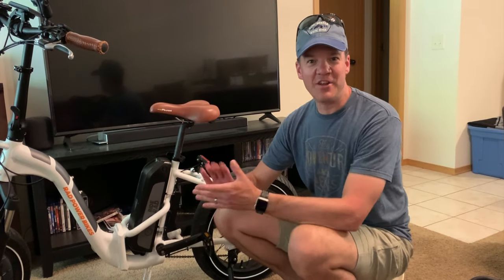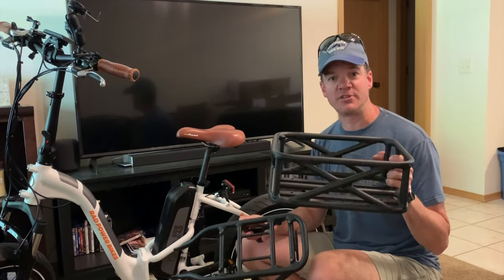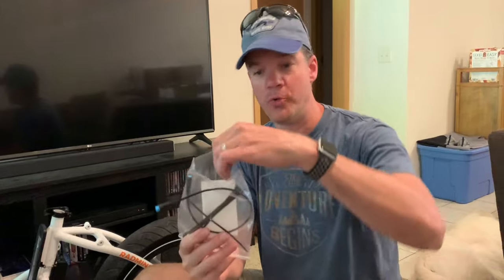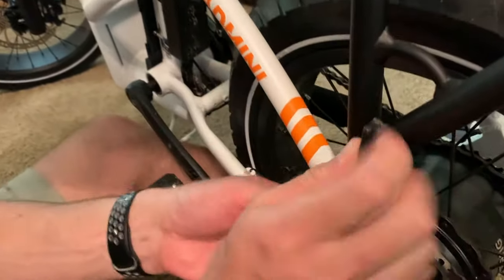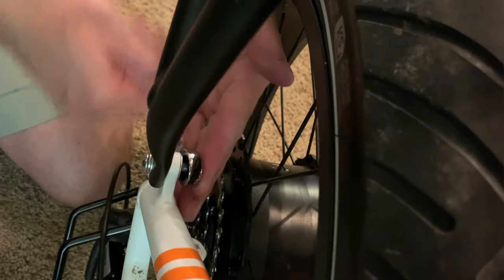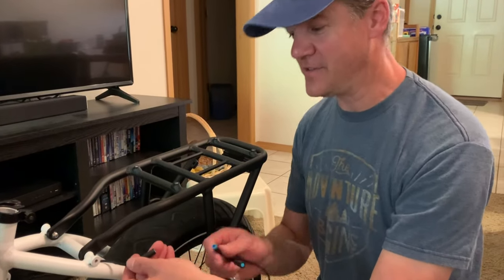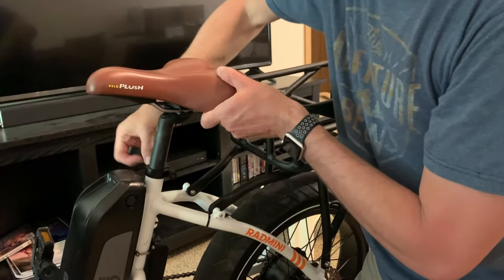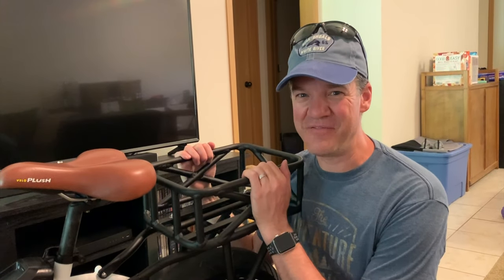Install a Bike Basket // Rad Power Bikes // [EP 61]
We love our Rad power bikes, and Cindy has been wanting to add a rear basket to her RadMini Step-Thru e-bike. Check out our install video of the rear rack and matching basket.